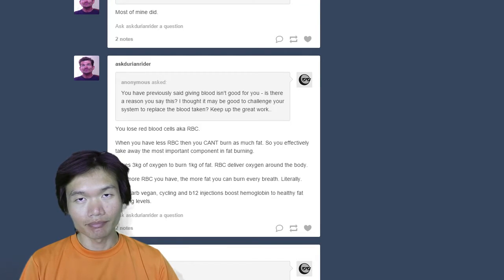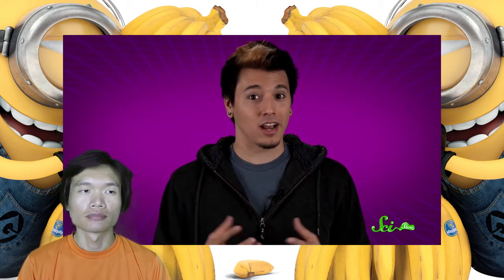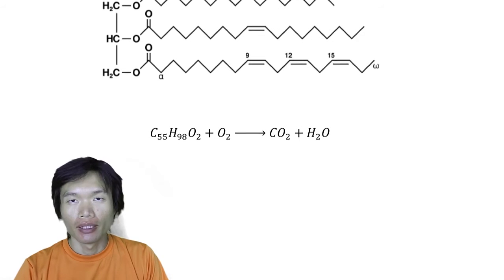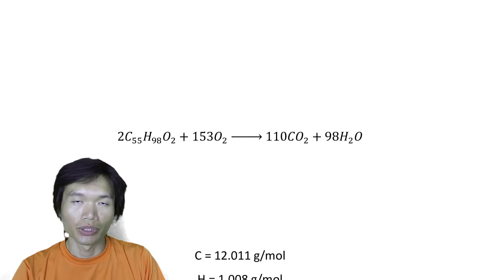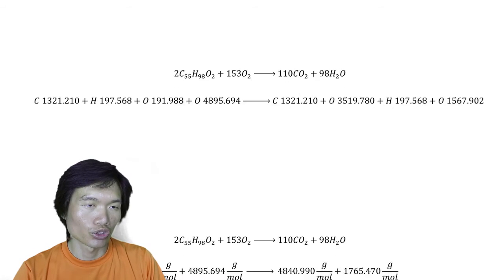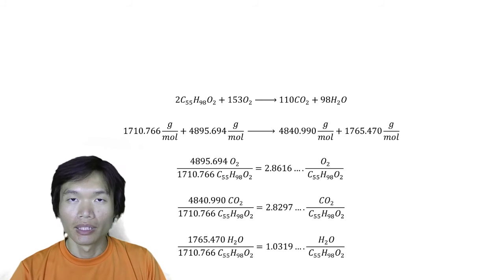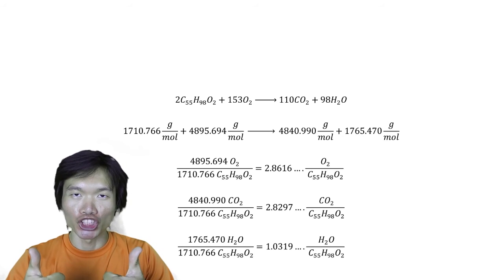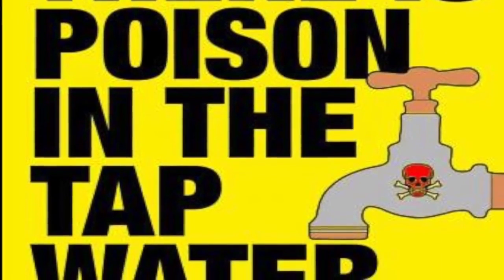Durianrider is wrong about fat burning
What if Durianrider and SciShow are wrong about fat burning? Let's take a look of the detail numbers about fat burning.